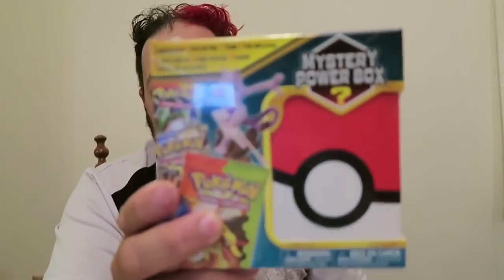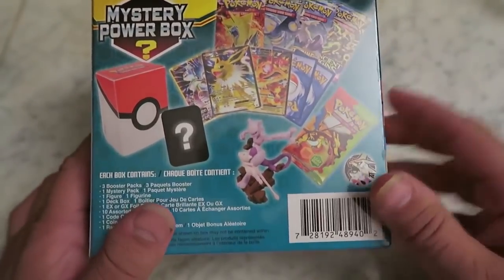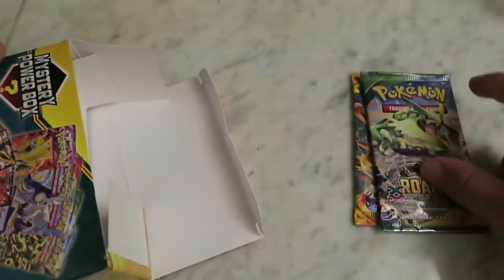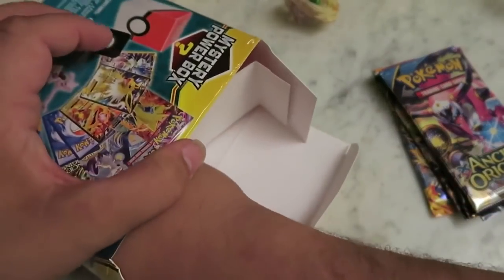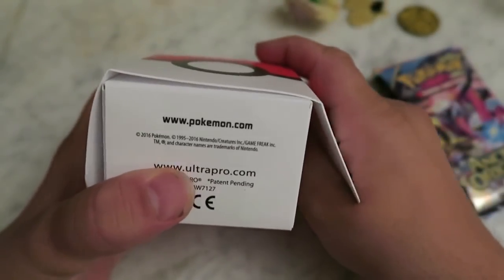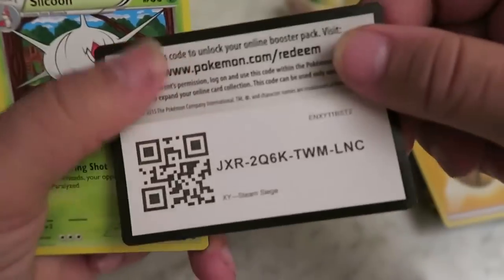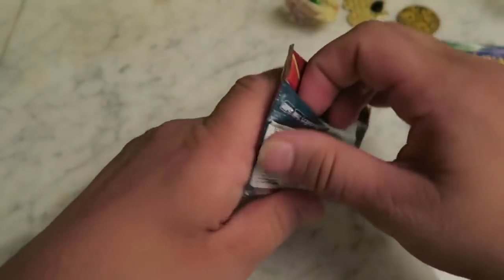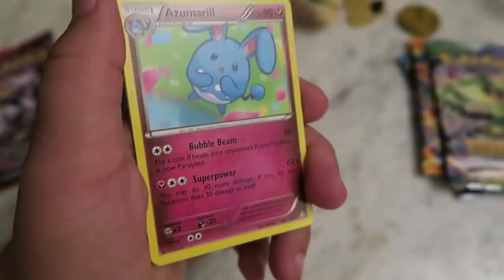Pokemon Mystery Power Box UNBOXING!! The King has Returned Off Centered Card?!?!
Im unboxing the NEW version of the Pokemon Mystery power box

If this is a series you enjoy me doing please leave a comment and if there is anyone on youtube you wanna see me do a pack battle with comment or tag them on social media with me and lets see what happens

P.O.BOX  91571 Roseland Plaza Burlington,Ontario L7R4L6

Turn Channel Notifications on , PEACE!

Pokemon Vids to Watch

(RARE CARD PULLED) Unboxing Pokemon Shining Legends & HS Triumphant With Moe Sargi